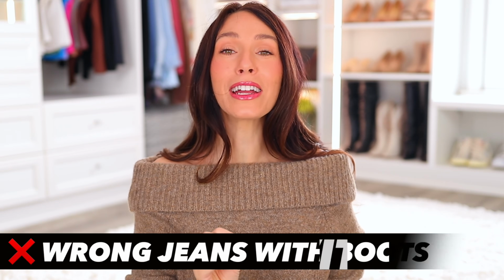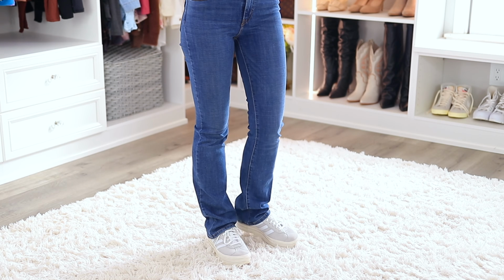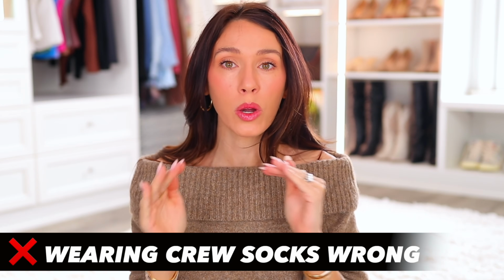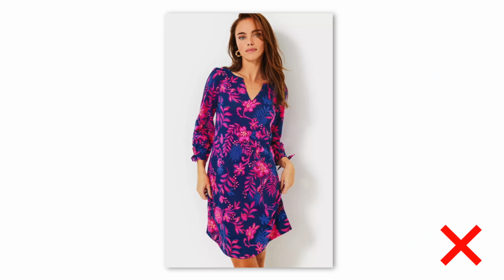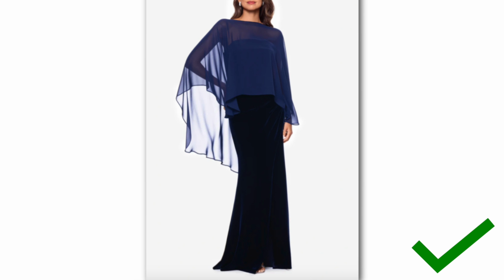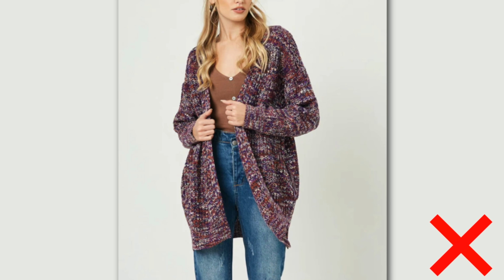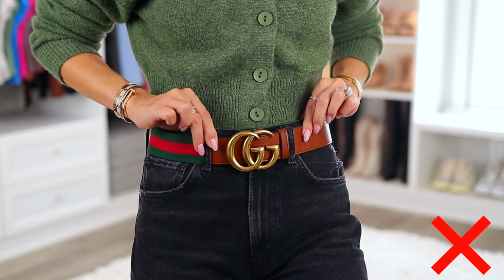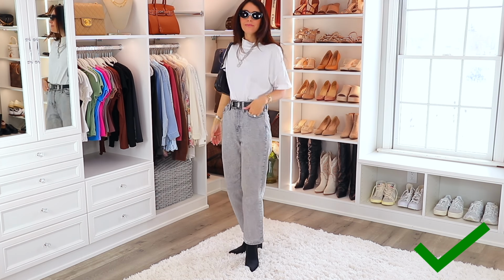12 Fashion Mistakes Making You Look OLD & OUTDATED!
12 Fashion Mistakes Making You Look OLD & OUTDATED!  Everything is linked below & in the top comment!!